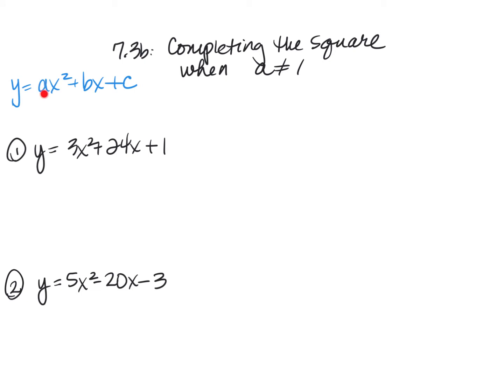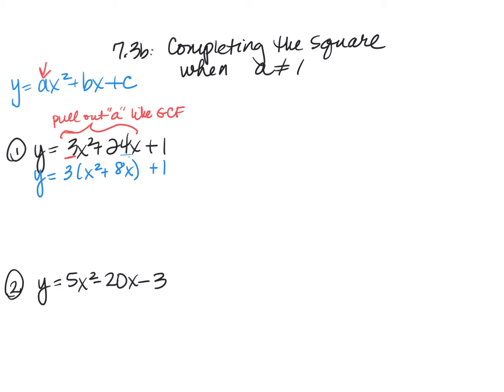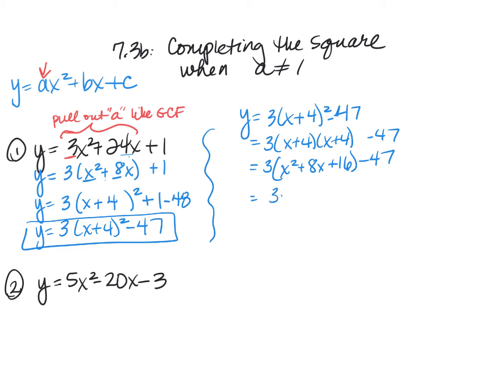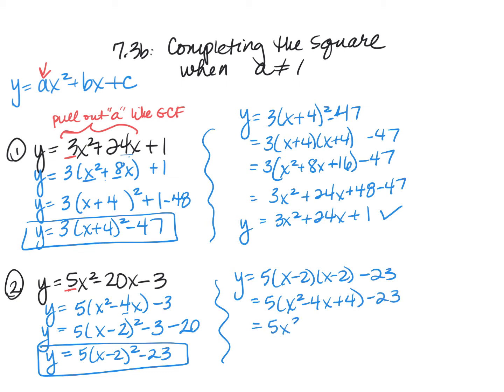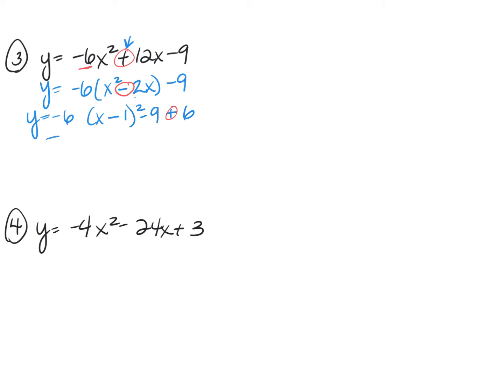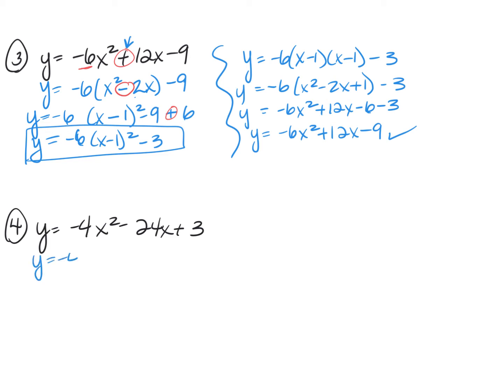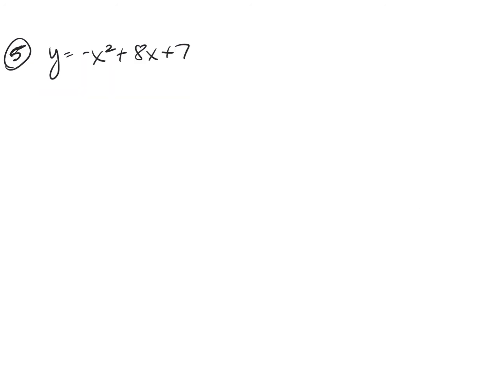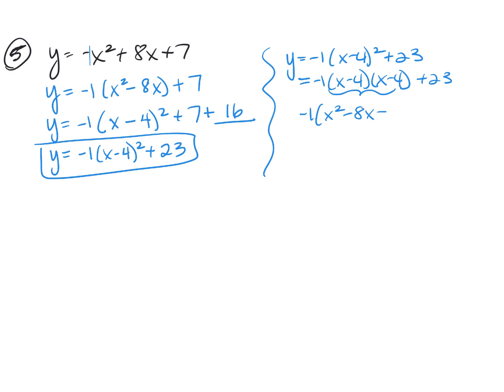7.3b Completing the Square cont